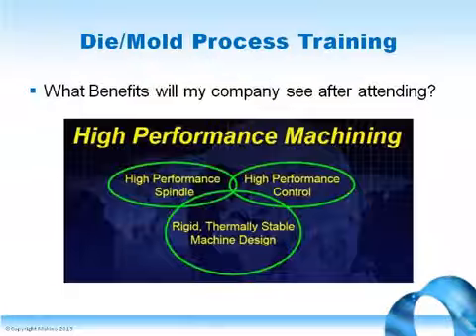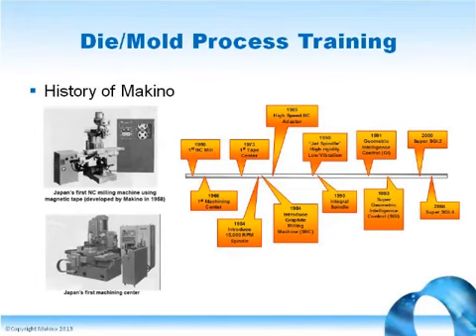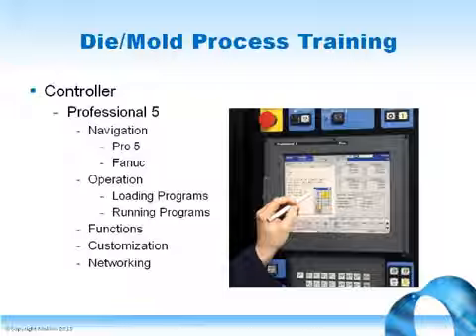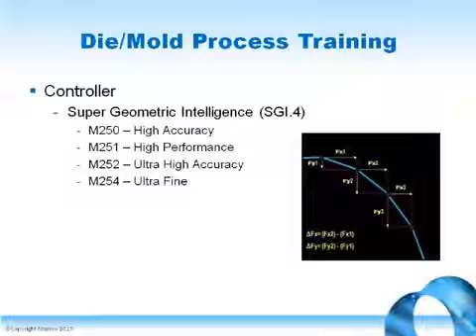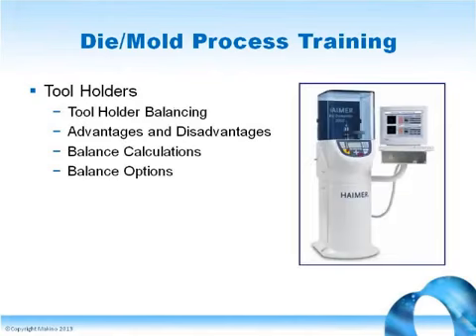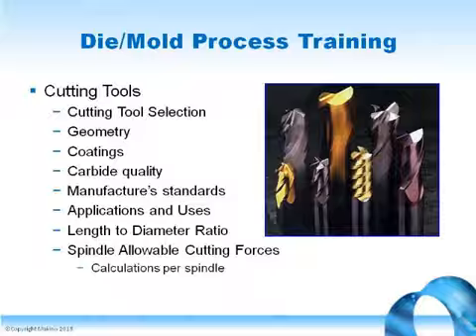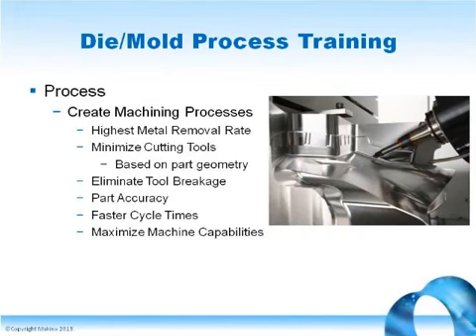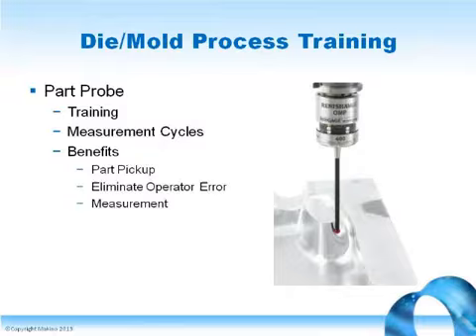Die & Mold Process Training - Archived Experience Event - Original Published date of April 3, 2023.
Makino offers an in-depth, week-long training program designed to equip operators and programmers with the knowledge and practical tools needed to make confident machining decisions in die and mold applications. This archived webinar, originally released on April 3, 2023, features highlights from the program, showcasing how Makino training addresses tooling selection, programming strategies, and part geometry considerations. Viewers will gain insight into the value of these hands-on courses and learn how Makino’s regularly scheduled classes—or customized training programs—can help improve machining efficiency, accuracy, and overall performance.